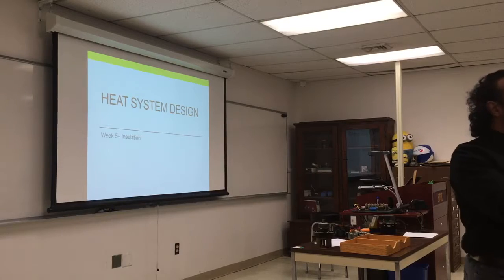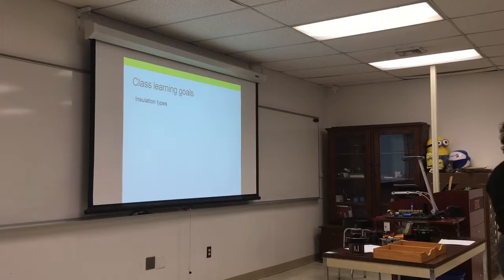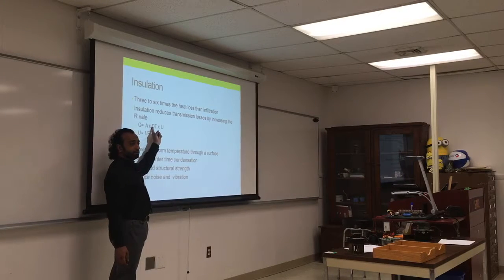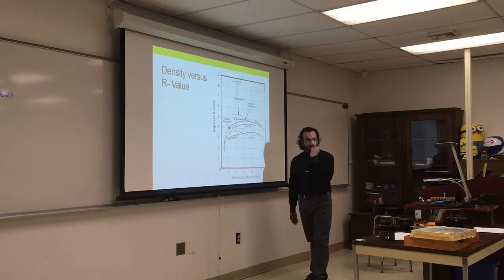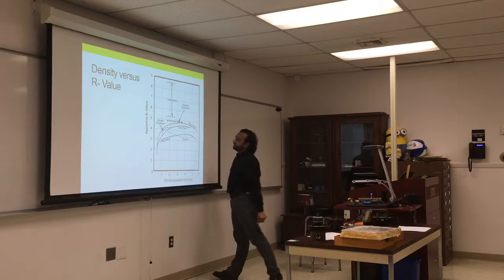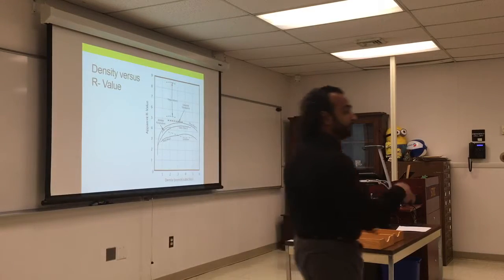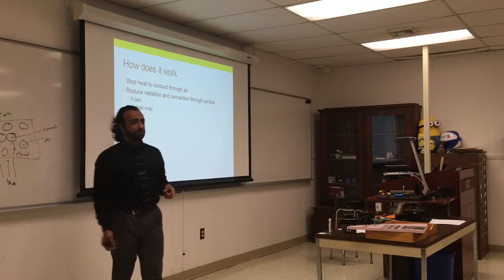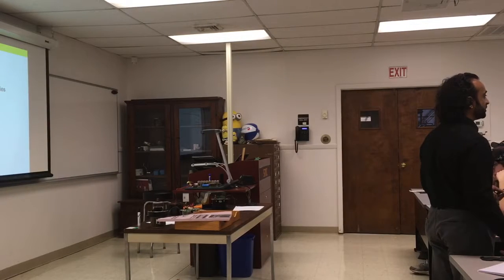EST 204 Week 5- Insulation Part 1 Fall 2019